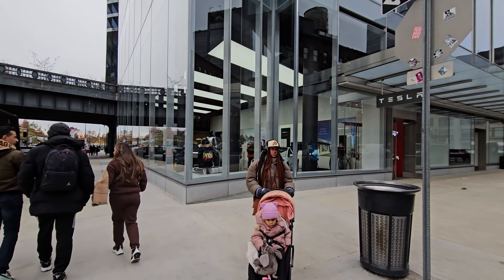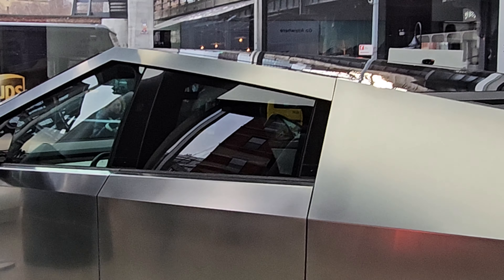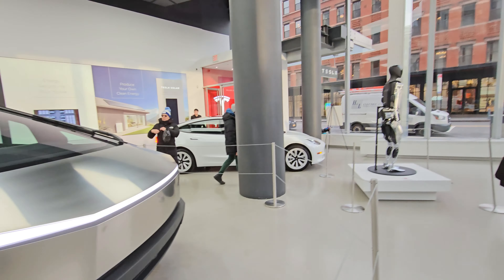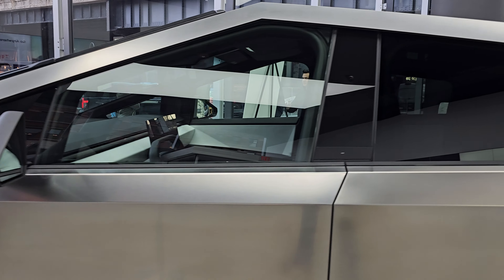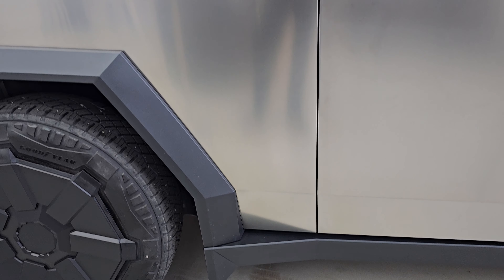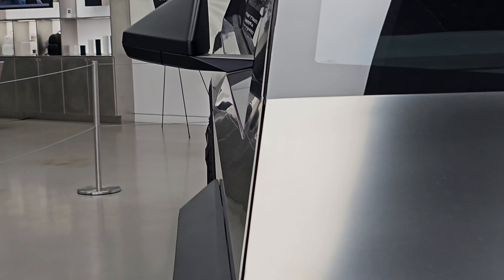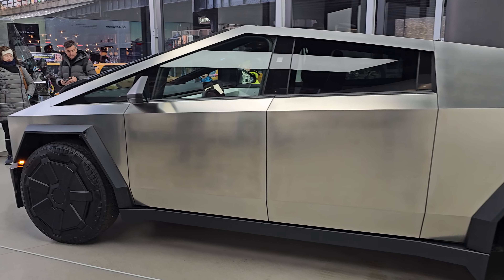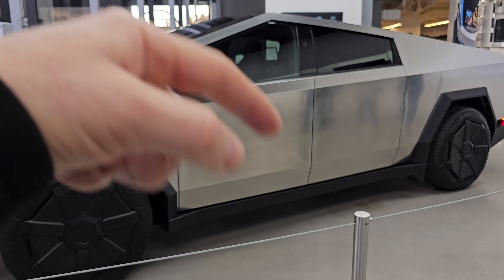Tesla Cybertruck First Look in NYC!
The Tesla Cybertruck Releases TOMORROW!
This is how Tesla Cybertruck will look like and latest updates.